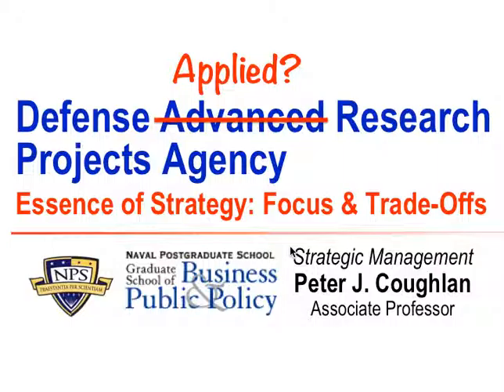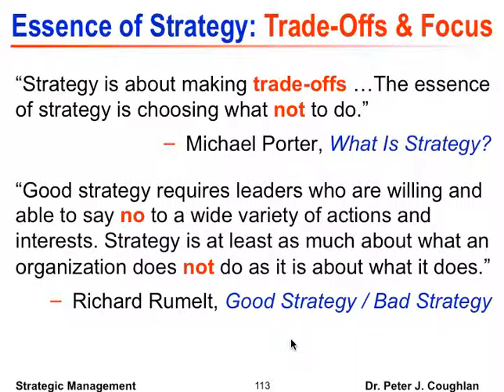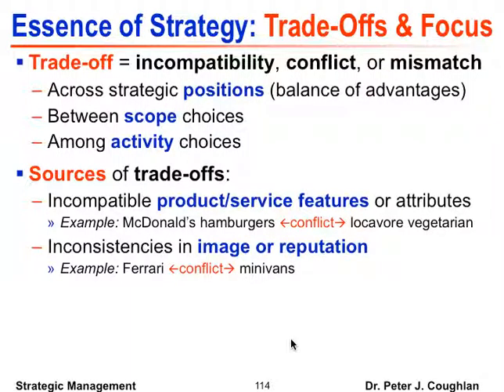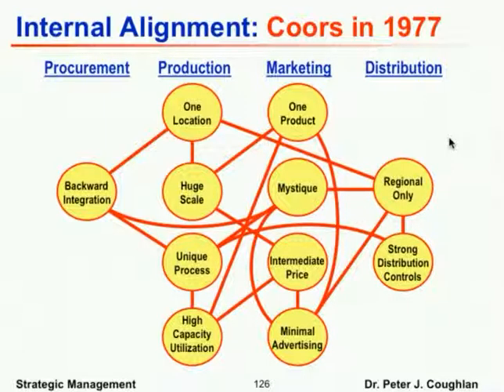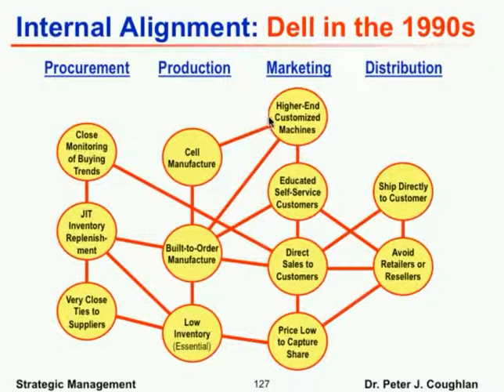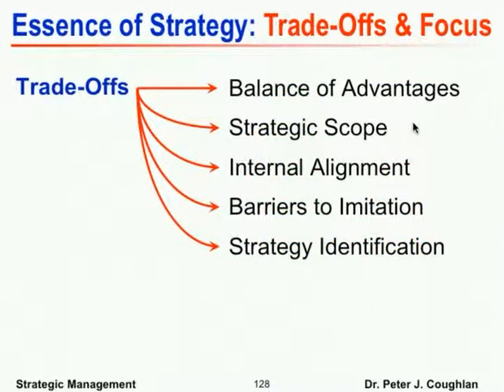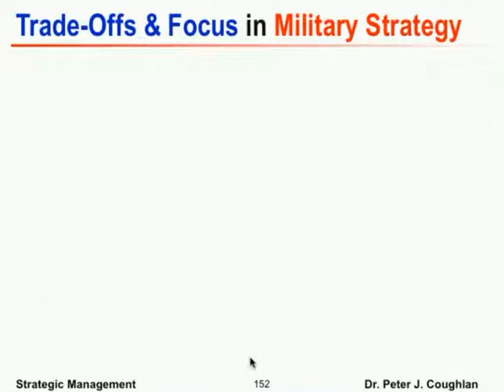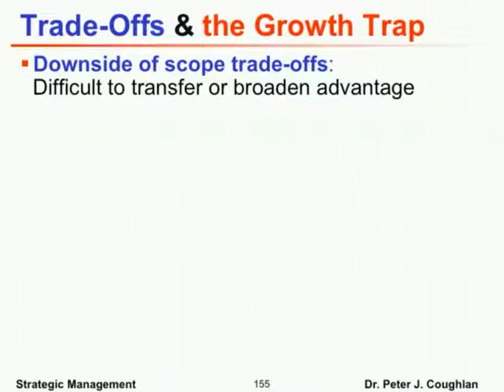Good Strategy / Bad Strategy & DARPA: Part 3